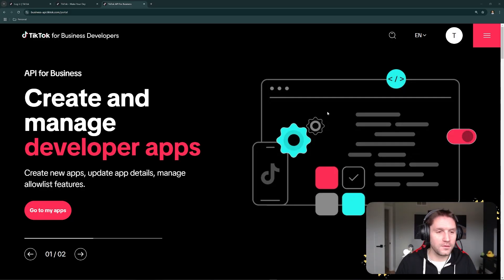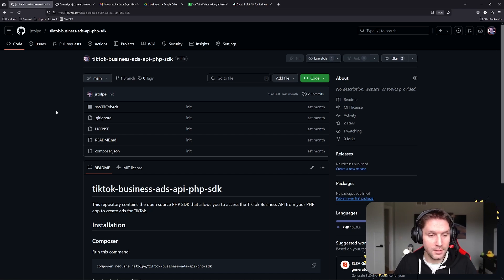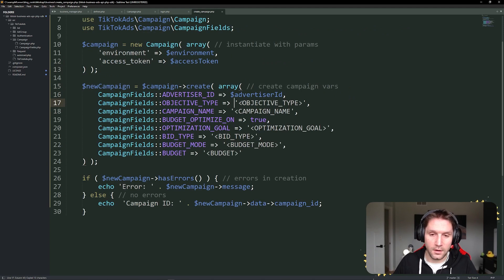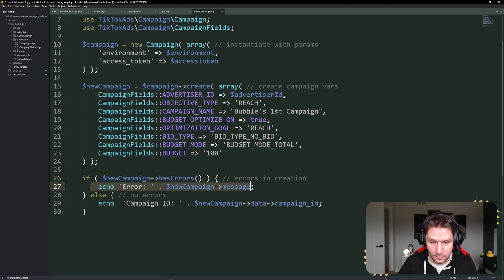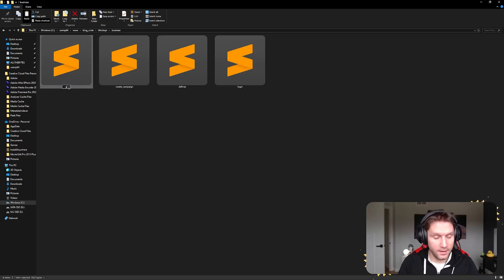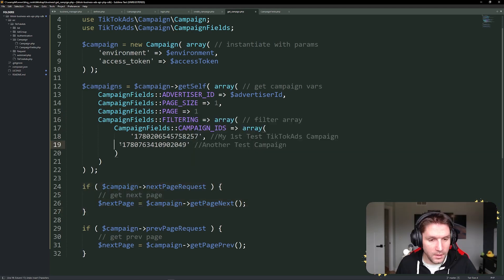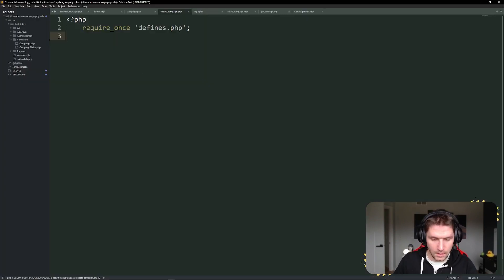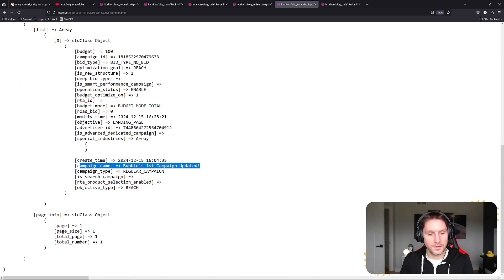How to Create and Update TikTok Ad Campaigns | TikTok Business API SDK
In this video we look at creating and updating campaigns thruogh the TikTok Business AP.
Chapters
0:00 Intro
0:41 Overview
1:18 Getting App and Access Tokens Setup
2:15 Creating a Campaign
5:36 Get Campaign Info
7:42 Update Campaign Info
9:07 Update Campaign Operation Status
10:32 Recap/Outro